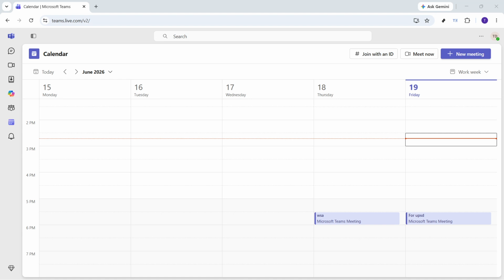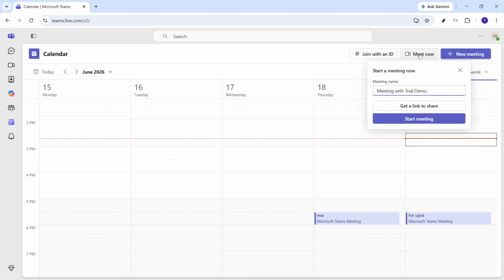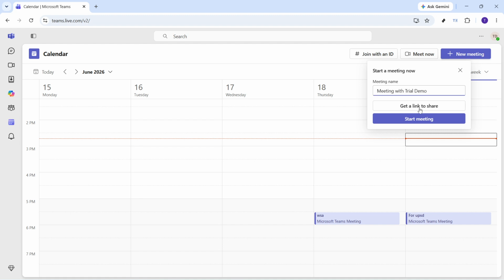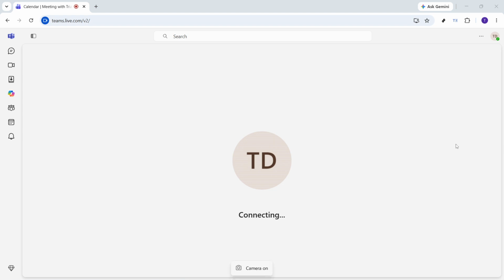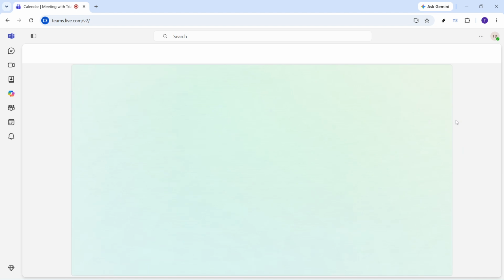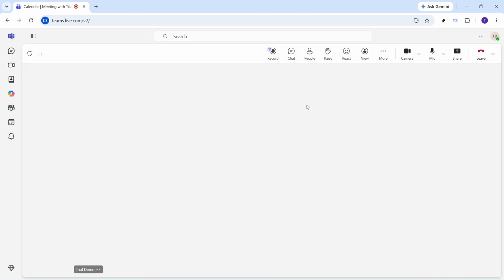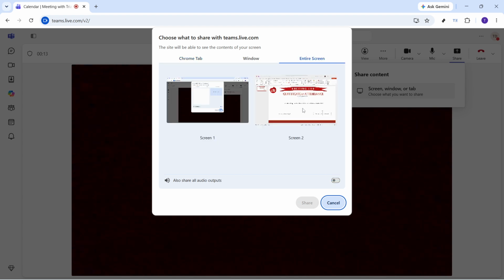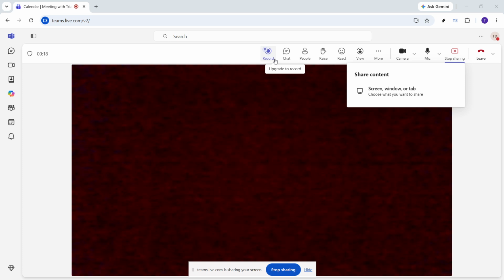How To Record Yourself with Content Using Microsoft Teams (Step By Step 2026)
How To Record Yourself with Content Using Microsoft Teams